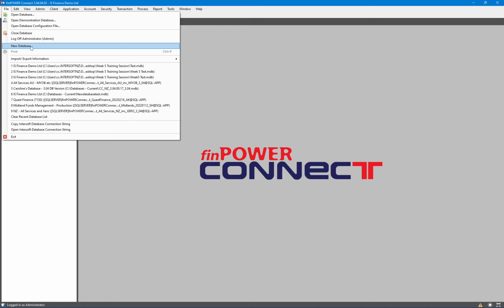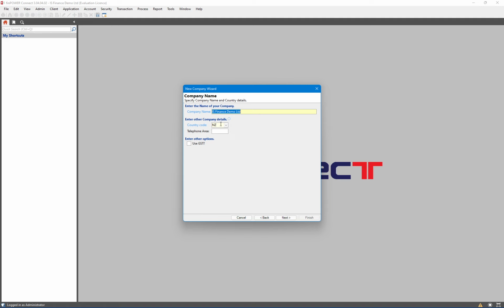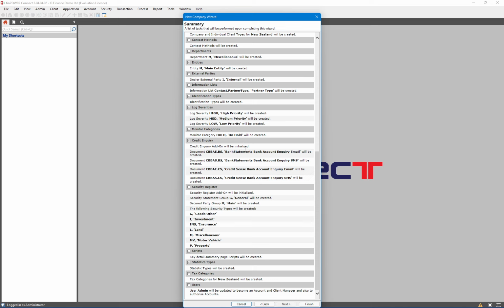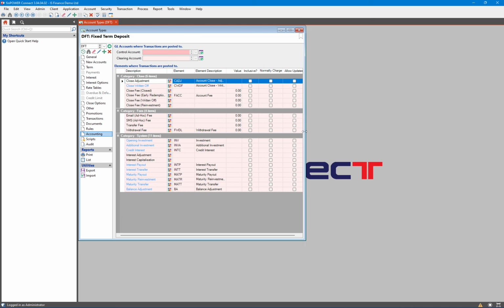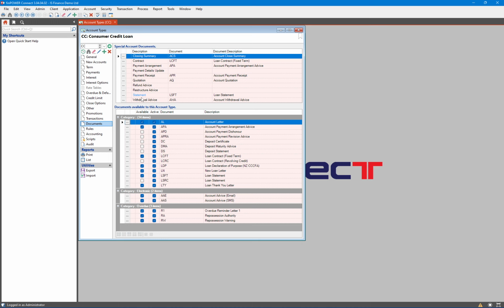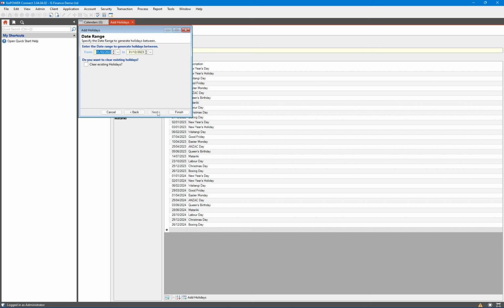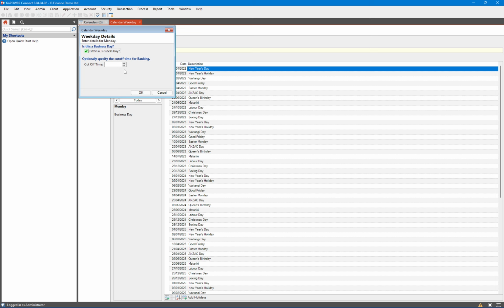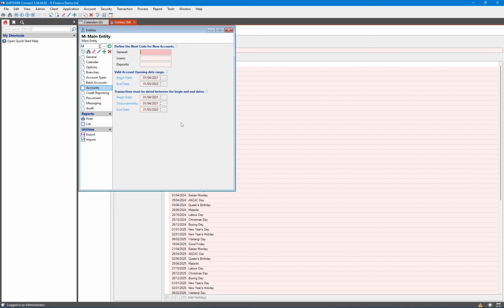5. New Company Wizard, Calendars & Entity Dates